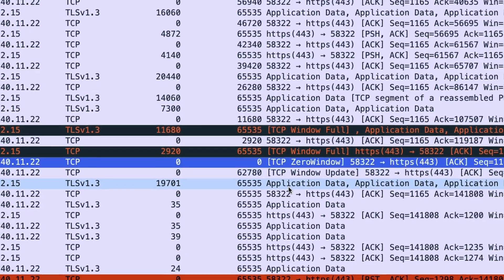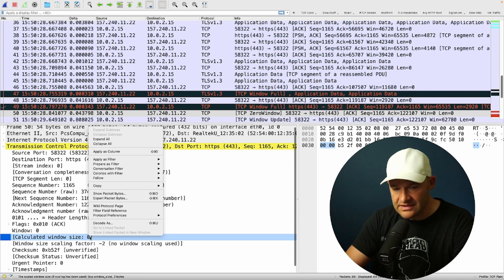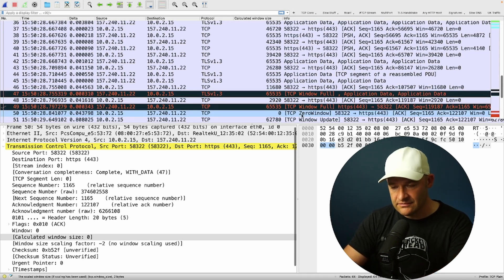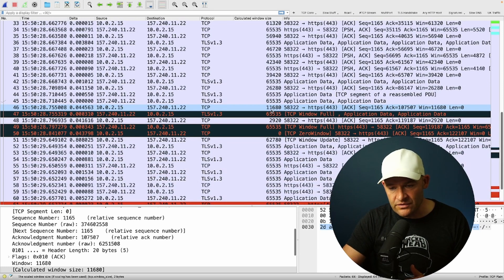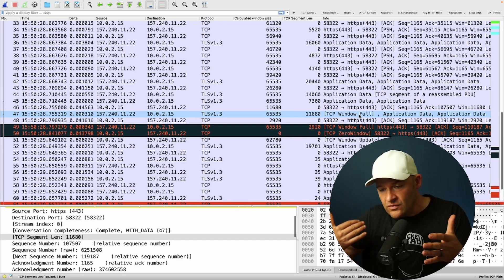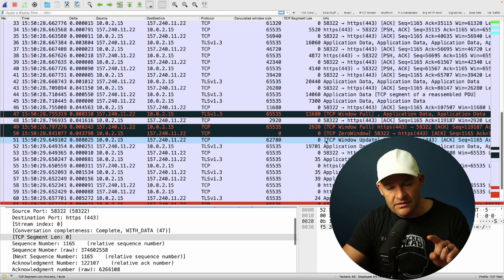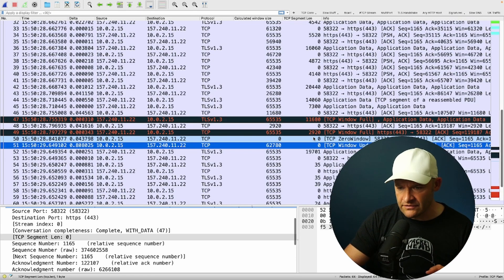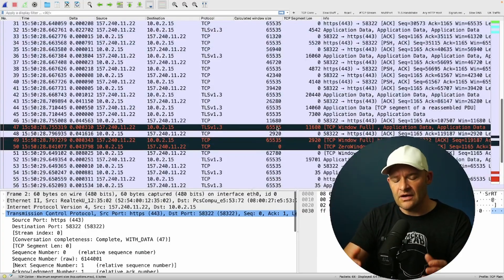Fix a TCP ZERO Window // TCP Deep Dive with Wireshark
What do we do about a TCP Window error in Wireshark? What does it mean and how do we fix it? In this video we will explain how receive windows work and why they go to zero.

Got questions? Let's get in touch.

0:00 Intro
0:21 PCAP Overview
1:10 What a Zero Window means
4:59 How to fix it
6:44 Learn more!